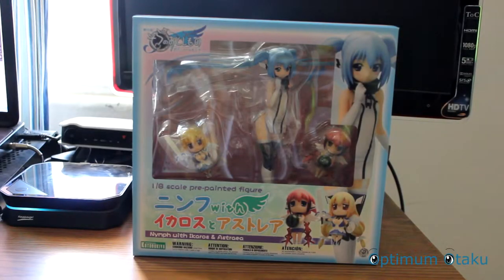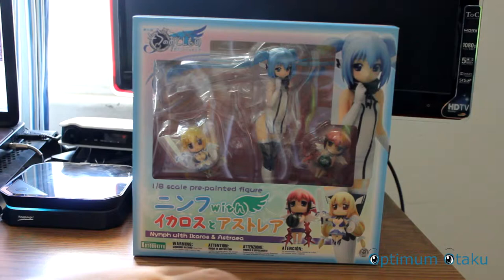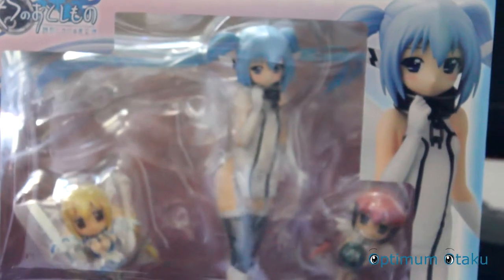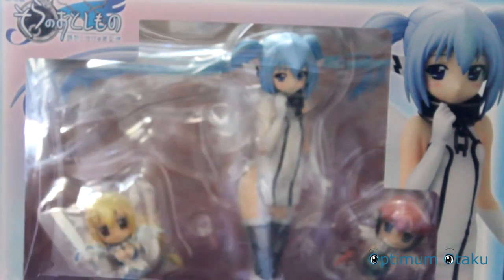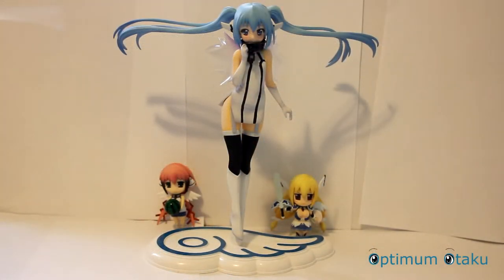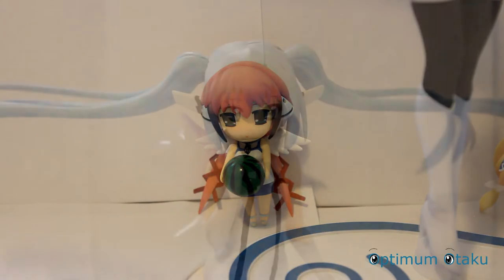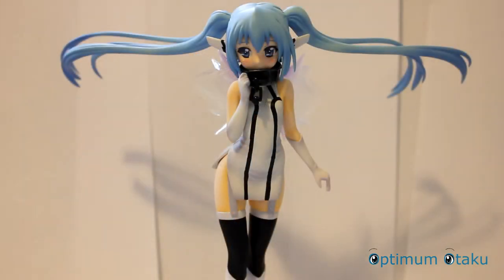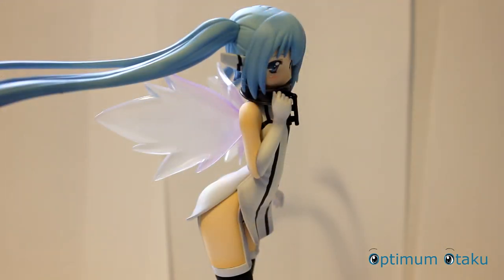Unboxing Figure Nymph with Ikaros & Astraea 1080p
This is an unboxing of the Figure Nymph with Ikaros & Astraea (Kotobukiya) in 1080p.
Sorry about 2 things in this video and one is being overexcited and second is the no audio in the middle of the video because I forgot to record my commentary but it is not a big deal. But other than that enjoy.

Video Recorder: Canon T2i
Sound Recorder: Blue Microphone Snowball

My blog is about my point of view as an Otaku as a fan of Anime, Video Games, Manga, Vocaloid such as Miku and Luka, Also fan of Culture Japan, Figures, Nendoriods, and many others. I also do articles on specific topics, Video Games reviews, Nendoriod Reviews, Figures Review, and much more.

You can find my blog at the following blog.

Social Media.